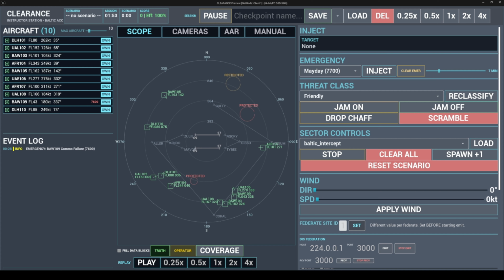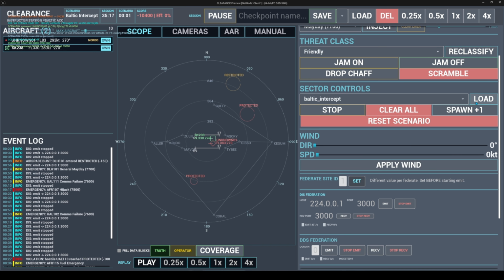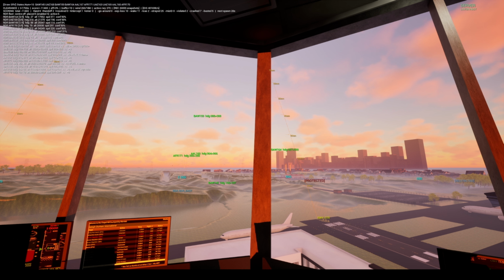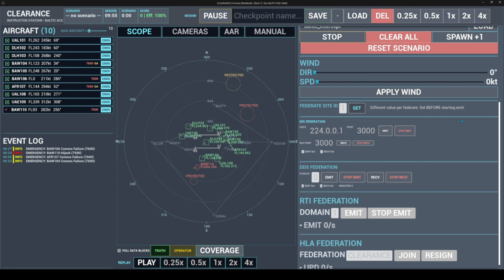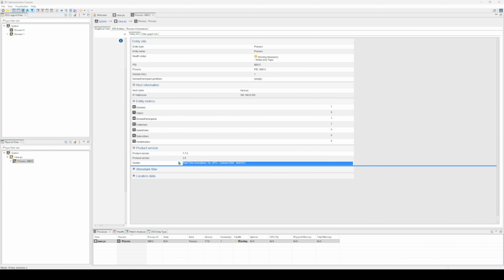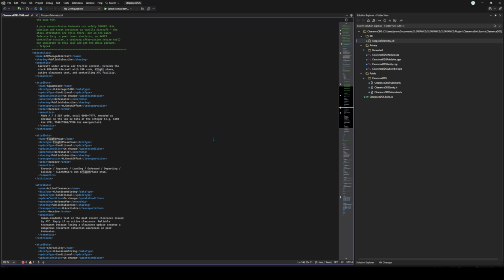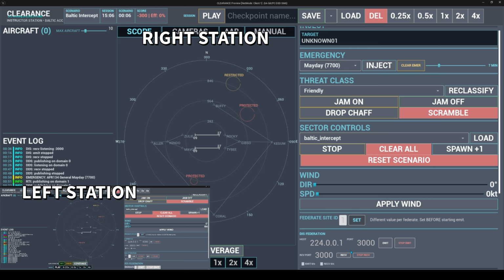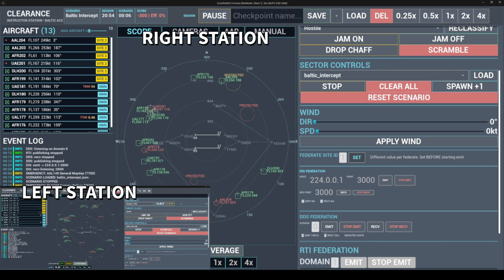DIS + DDS + RTI Connext + HLA in My UE5 C++ Defence Training Simulator (CLEARANCE)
CLEARANCE is my defence modelling and simulation ecosystem: a UE5 C++ air traffic control and defence training simulator, federated across DIS + DDS + RTI + HLA, with Simulink-generated autopilot and radar, a networked instructor station, VR operator support, and a full voice comms pipeline. This video is the complete walk of the four federation wires the sim publishes across: IEEE 1278 DIS, Fast DDS, RTI Connext, and IEEE 1516 HLA-Evolved, all fanning out from a single simulation tick.

Four defence federation standards running live out of one UE5 simulator I built. Real wire formats, real transports, real vendor runtimes:

• IEEE 1278.1 DIS: Entity State, Emission, Fire, Detonation, Signal, Transmitter PDUs on UDP multicast, decoded live in Wireshark
• OMG DDS via eProsima Fast DDS 3.6.1: six topics on RTPS
• OMG DDS via RTI Connext 7.7.0: same schema, second parallel wire, discovered in RTI Administration Console
• IEEE 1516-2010 HLA-Evolved via OpenRTI 0.10.0: federate joining RPR-FOM 2.0 with a CLEARANCE FOM Module XML extension

All four run concurrently against the same authoritative sim tick. Same aircraft state hits four independent wires without divergence.

52 automation tests locking 61 REQ-IDs across the six DIS PDU types, RPR-FOM ForceId mapping, safety constants (ICAO Doc 4444, RVSM), instruction validator, scoring, and session recorder.

00:00  Intro
00:10  IEEE 1278.1 DIS: six PDU types
00:36  Wireshark DIS capture
02:40  Intercept scramble on the wire
03:45  Detonation PDU (Type 3) in Wireshark
04:50  Voice command + radio PDUs in Wireshark
06:10  ClearanceDISPDU.h wire codec
07:06  OMG DDS via Fast DDS 3.6.1: six topics
07:40  AirspaceTelemetry.idl schema
08:04  DDS federation live
09:07  44 automation tests, 61 REQ-IDs
09:49  OMG DDS via RTI Connext 7.7.0
10:20  RTI Connext Administration Console
11:40  IEEE 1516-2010 HLA-Evolved via OpenRTI
12:15  rtinode.exe federation runtime
13:25  FOM Module XML extending RPR-FOM 2.0
14:11  HLA subscriber
15:19  Back-end network architecture summary
16:07  Two-federate live demo

Stack
Unreal Engine 5.7 · C++ · IEEE 1278.1 DIS · eProsima Fast DDS 3.6.1
RTI Connext DDS 7.7.0 · OpenRTI 0.10.0 · IEEE 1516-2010 HLA-Evolved
SISO RPR-FOM 2.0 · Wireshark